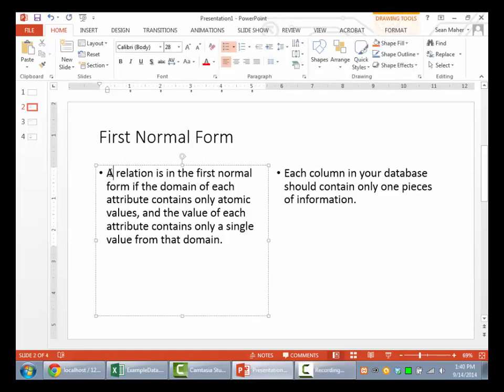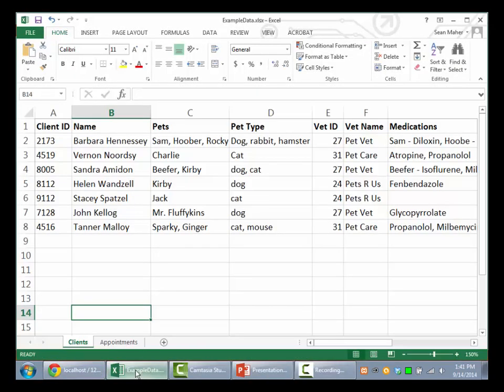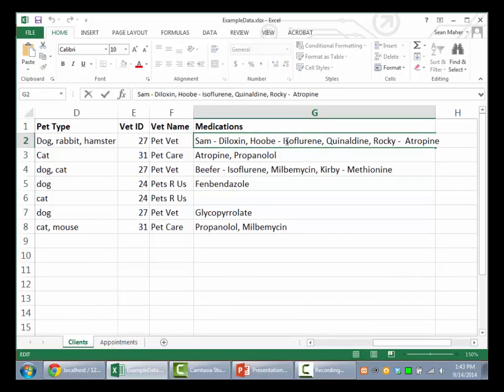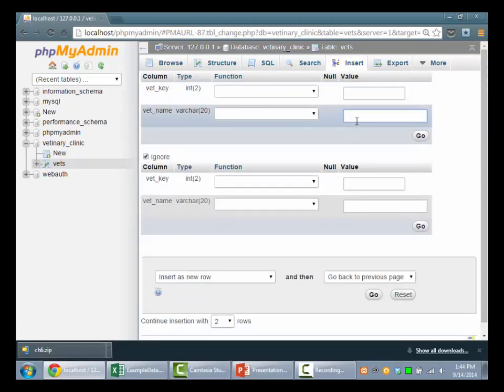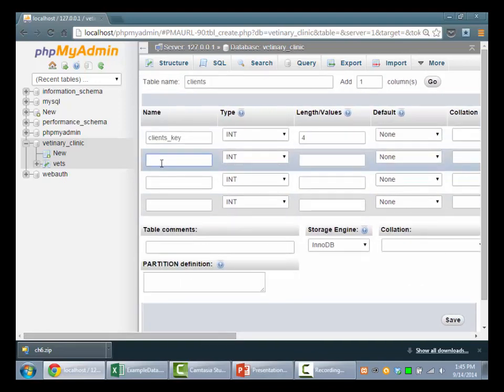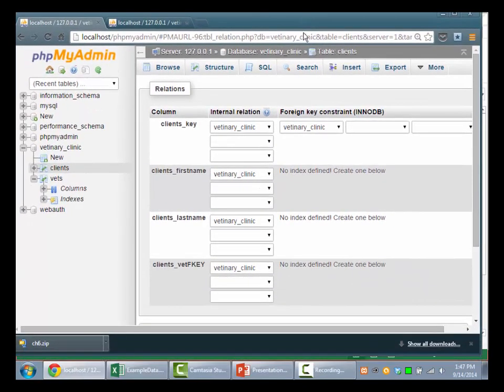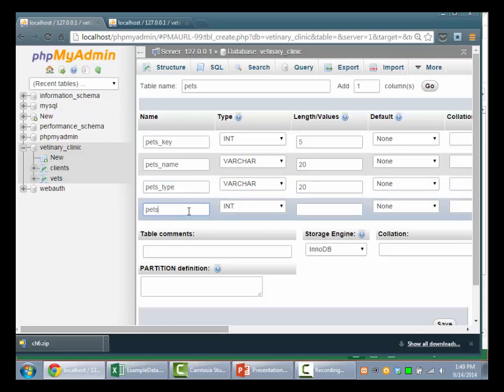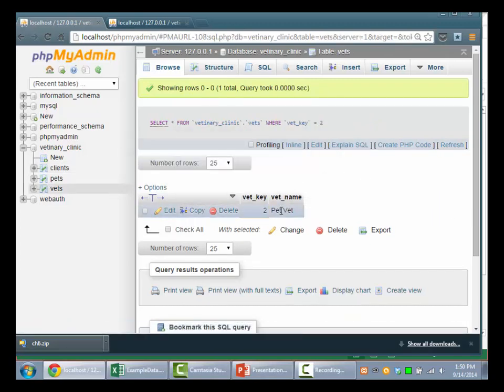Database Normalization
A really quick primer on the first three normal forms with some example data